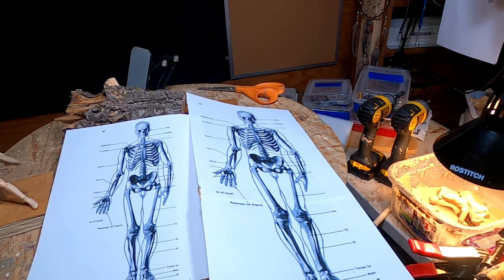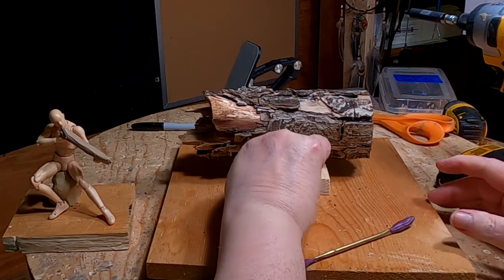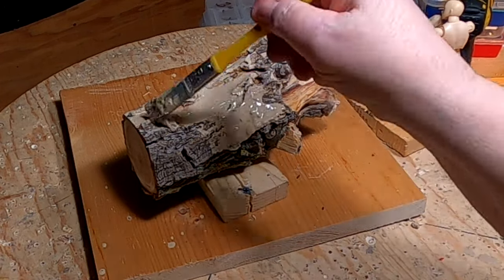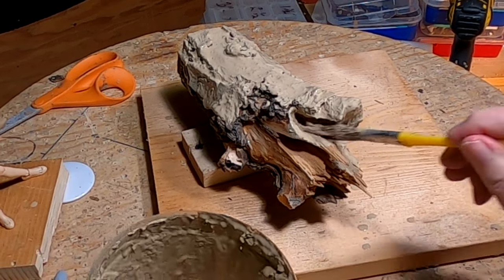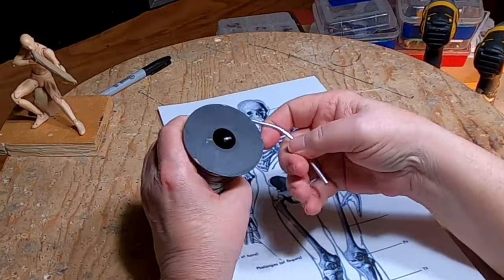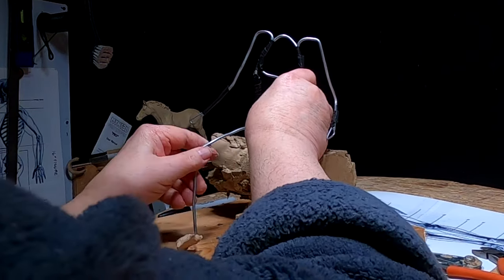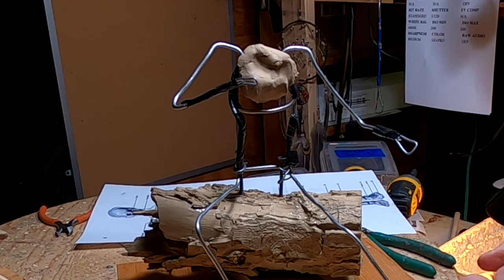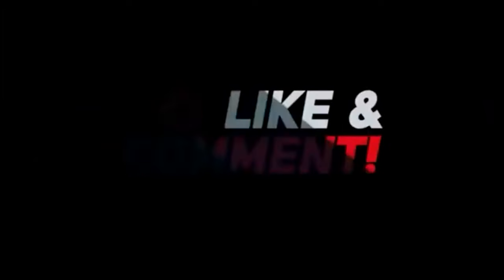NOAH THE BUILDER Starting the Armature and Composition Today